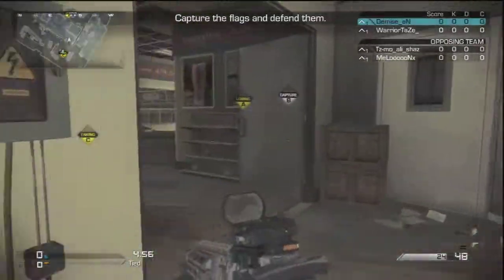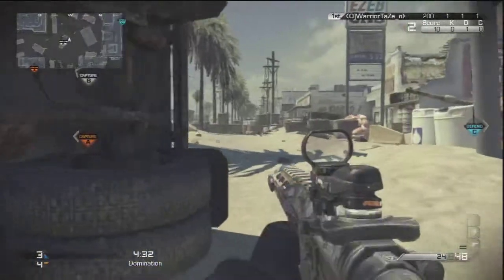(How to win Dom) CoD Ghosts: Competitive 2v2 DOM MLG GB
A short video on how to win competitive domination I really hope this will help a lot of you and the gameplay in the background is a 100+ point dom so hope you all enjoy and if so please like and subscribe.